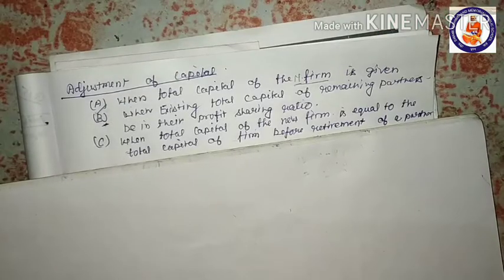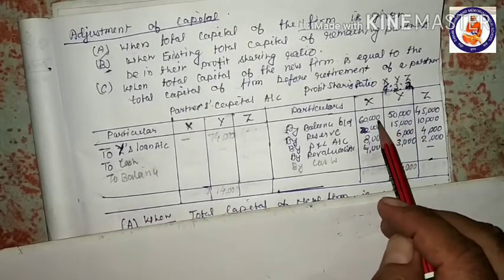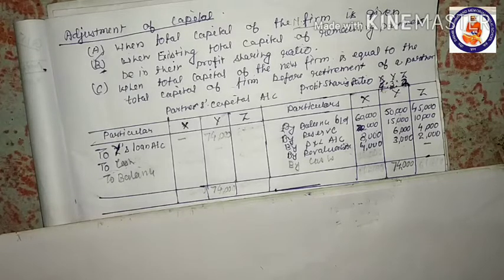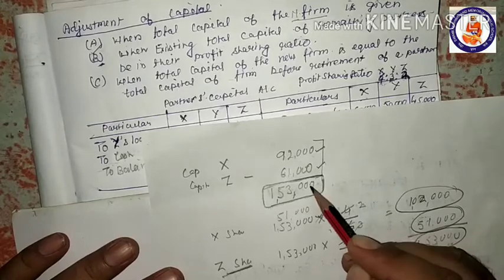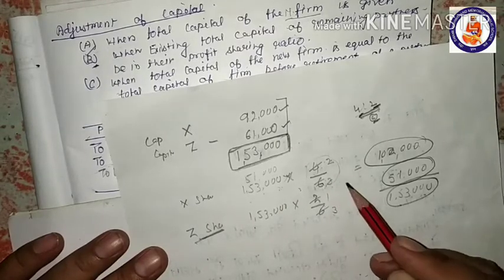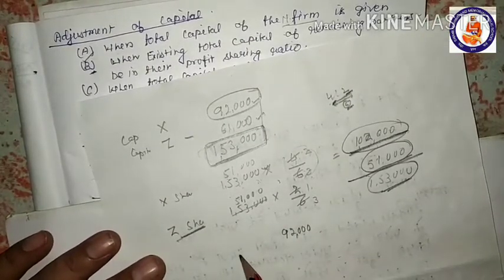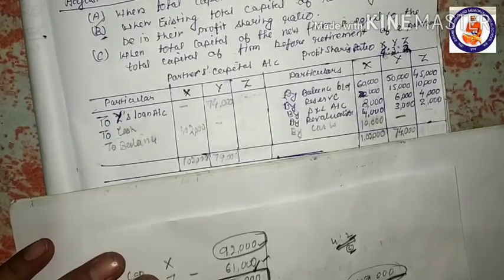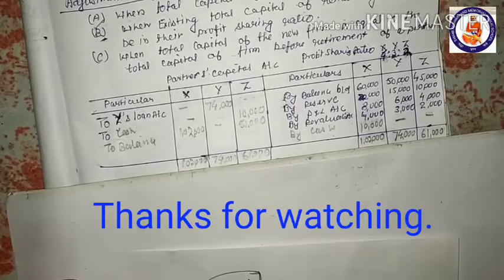Accounting of PartnershipFirm,Part-61, Retirement of partner of a Partnershio Firm(Numericals)